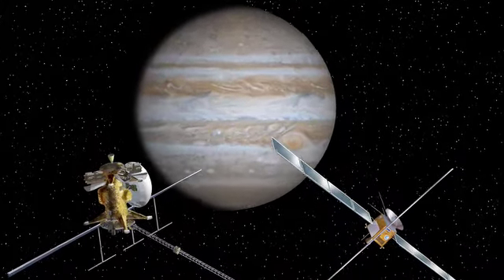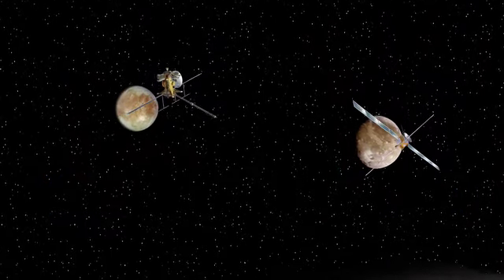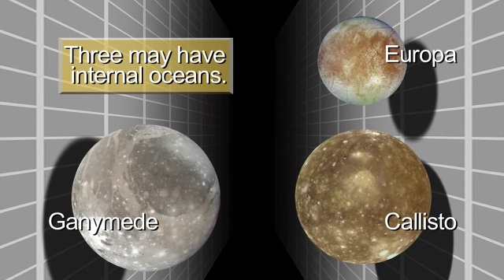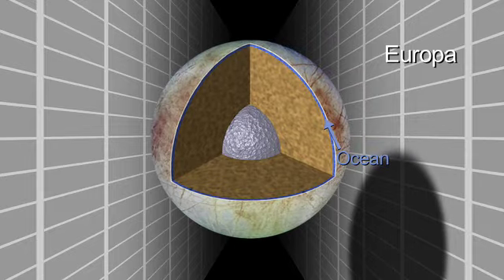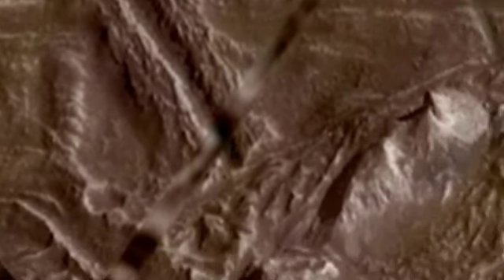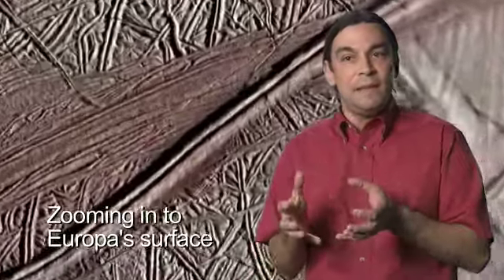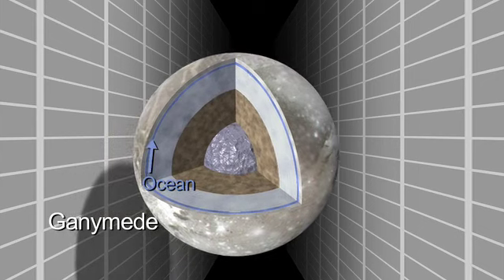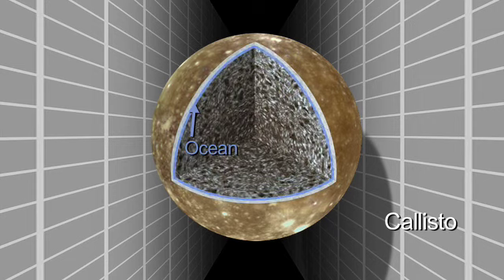Europa Jupiter System Mission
Can there be life elsewhere? A proposed mission to Jupiter's icy moons would explore Europa and Ganymede.